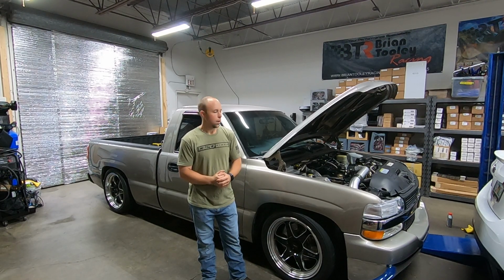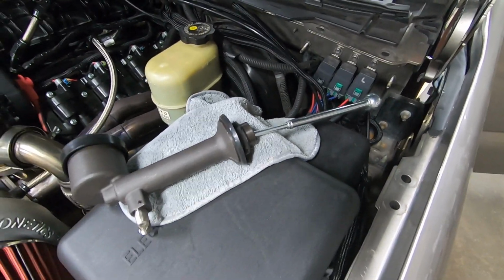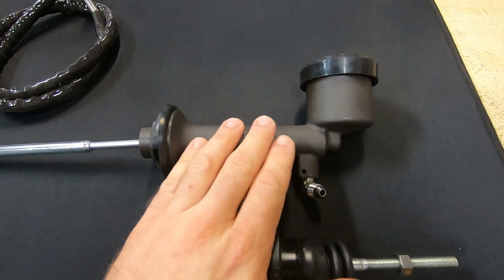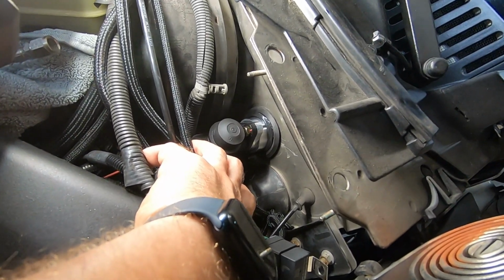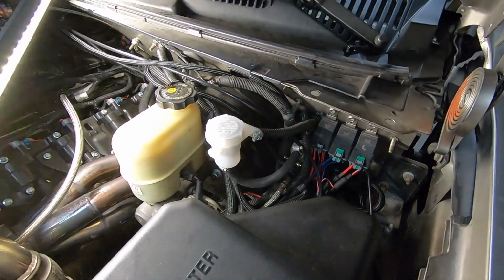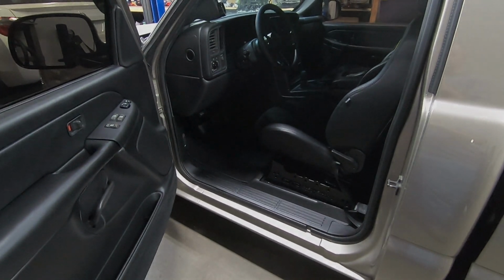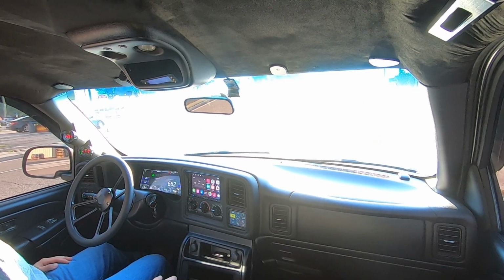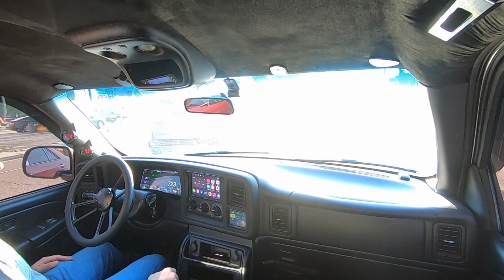New Product Release! Tick Performance Adjustable Clutch Master Cylinder for 99-07 GM Trucks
We're excited to announce the release of Tick Performance's new adjustable clutch master cylinder kit for the 99-07 manual transmission Silverado and Sierra trucks.   This kit fits both the OEM 5 speed setup as well as the 6 speed T56, Magnum, and TR6060 swap applications that are growing in popularity.

We have been working alongside Tick to help bring this product to market and are excited to now be able to offer to the public as well!